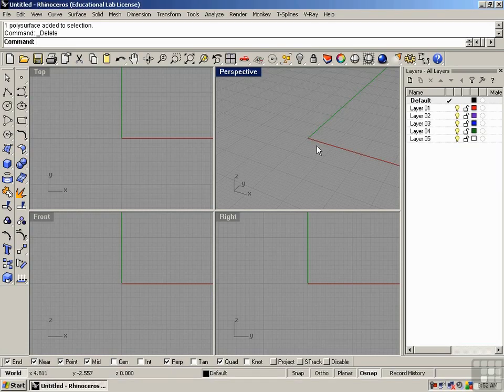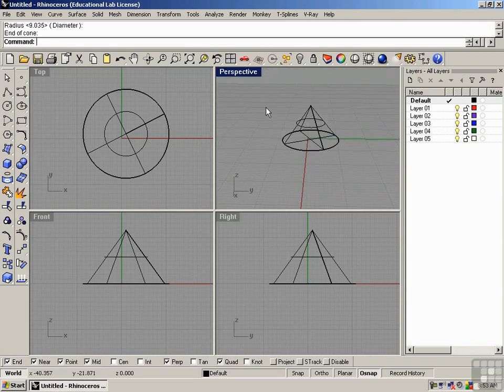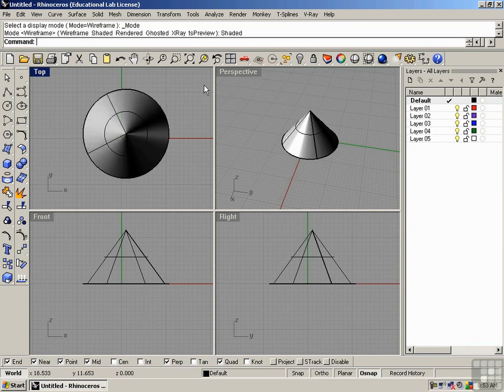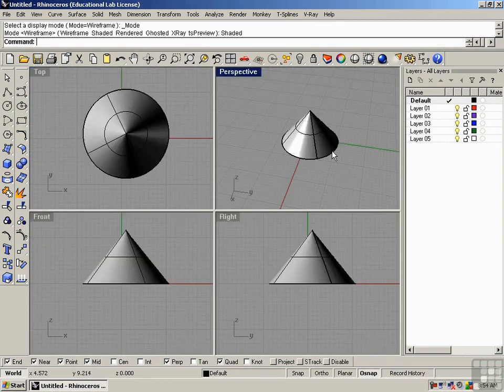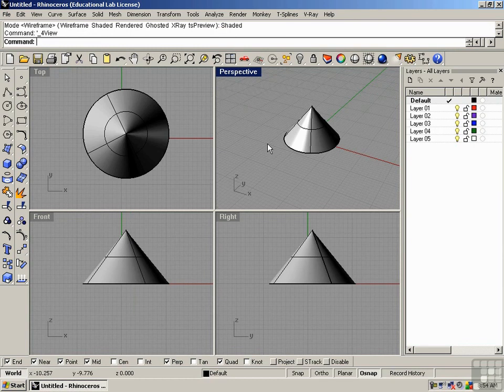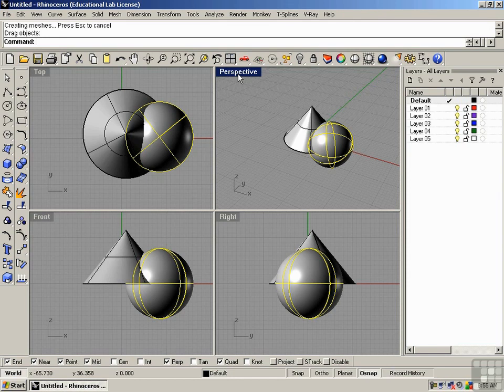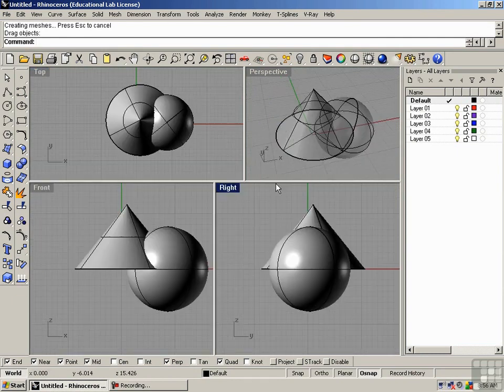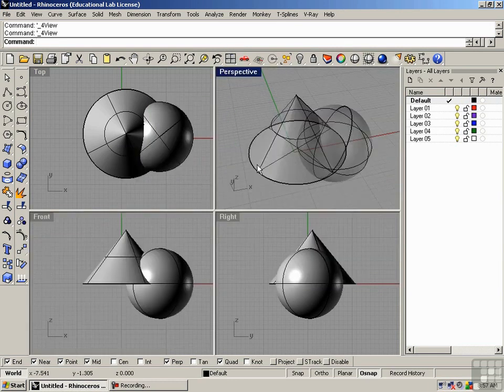3D DESIGN TUTORIAL PAR T # 3 FOR BEGINNERS BASIC LEVEL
RHINOCEROS LEARN FOR BEGINNERS